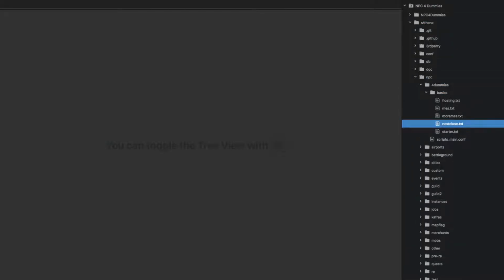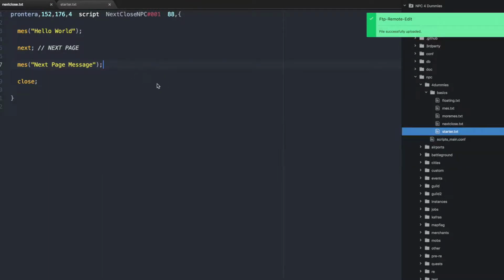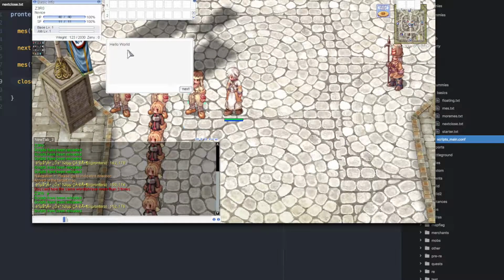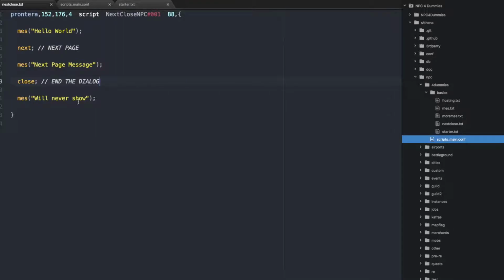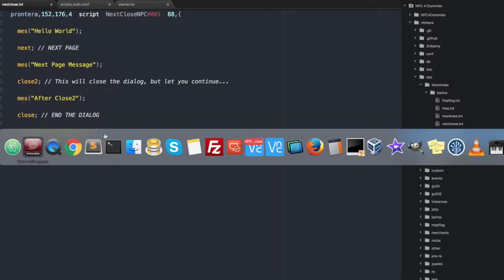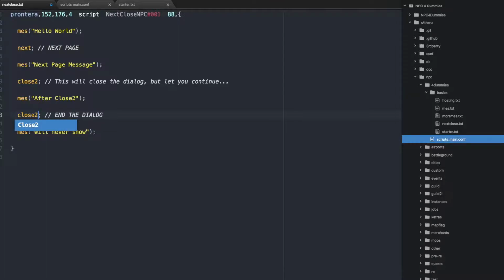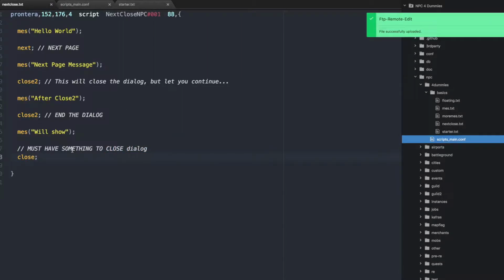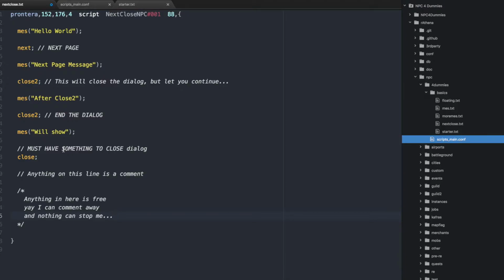NPC Scripting 4 Dummies - Chapter 1 (Basics) - Section 5 (Next, Close, & Comments)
Video Tutorial Series on NPC Scripting using the latest rAthena Ragnarok Online Server Emulator